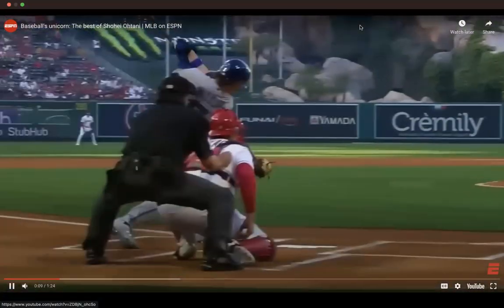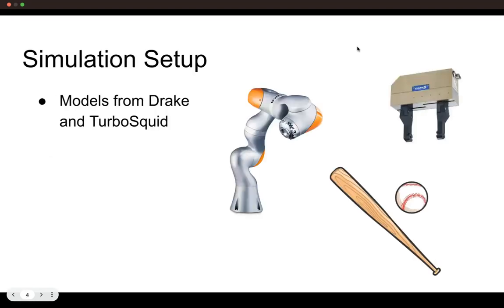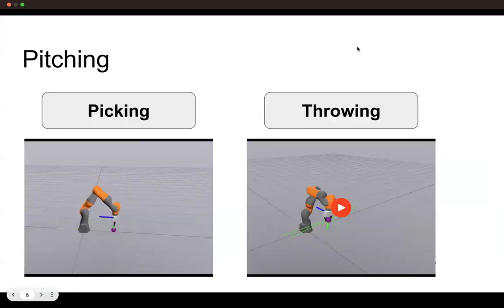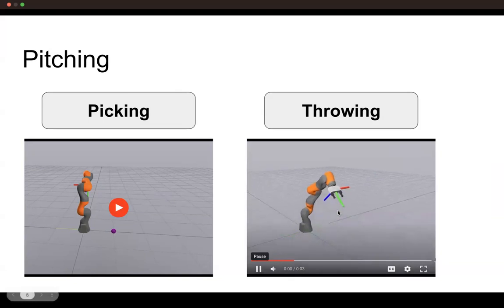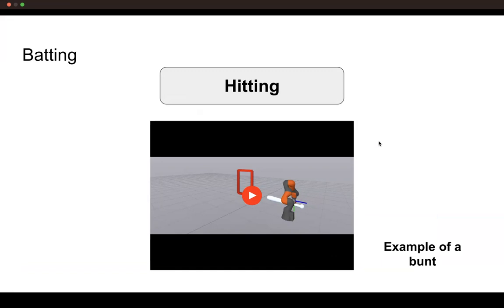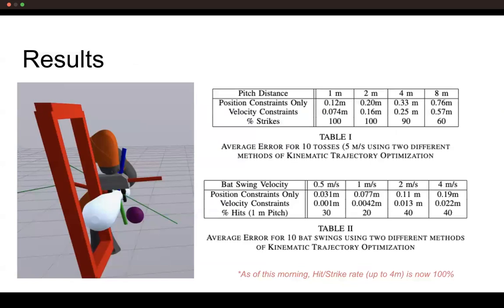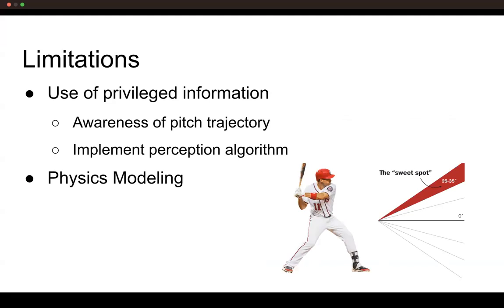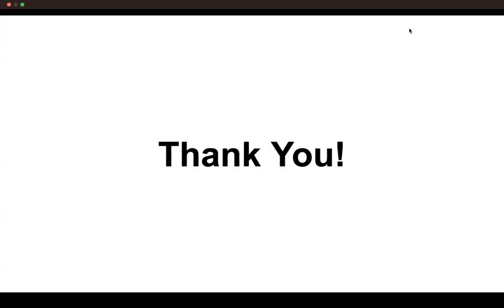Batterbot: 6.4210 Final Showcase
Final project showcase for MIT's 6.4210 Robotic Manipulation Class.

Link to the code and project report can be found

Created by Felix Huang (MIT 2025), Stephen Hong (MIT 2024), and Yajvan Ravan (MIT 2025),